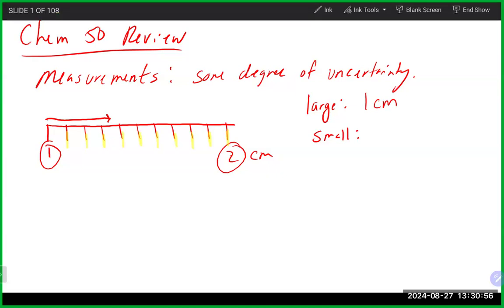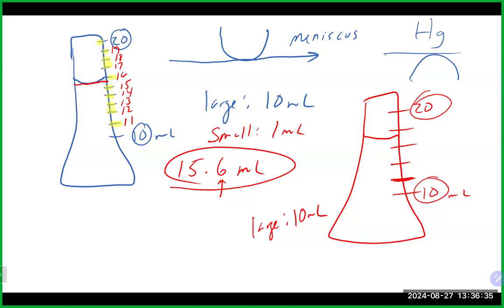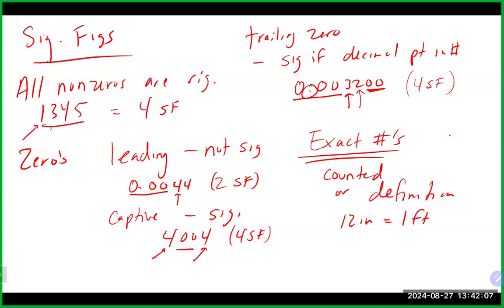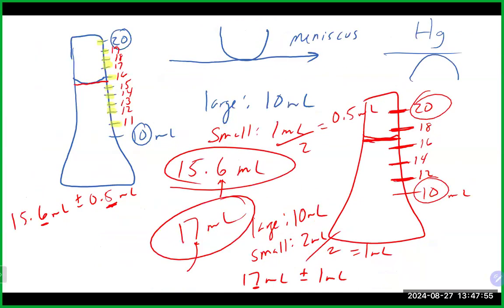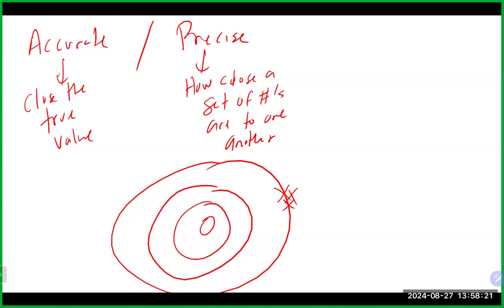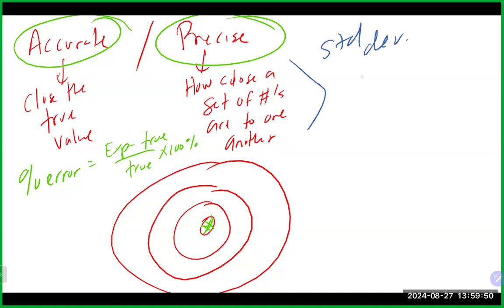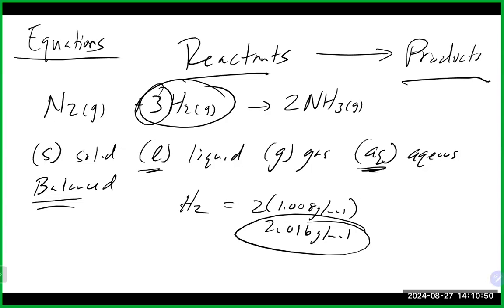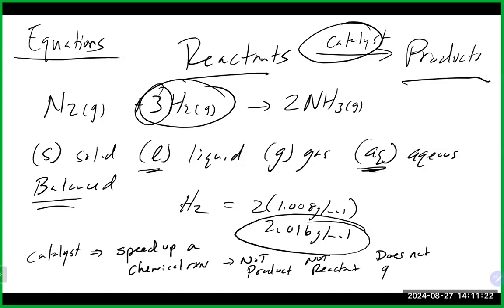Chem 51 Lecture 8/27/24 (Chem 50 Review)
We reviewed some first semester general chemistry topics